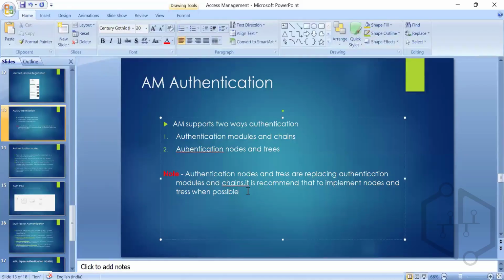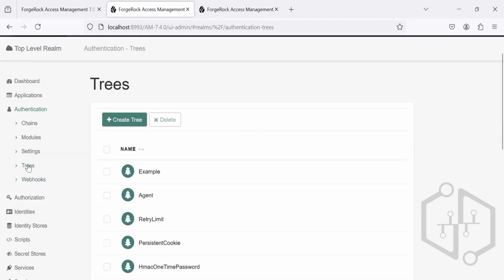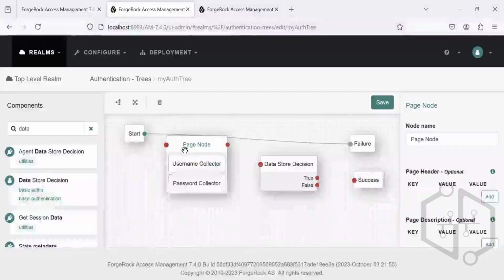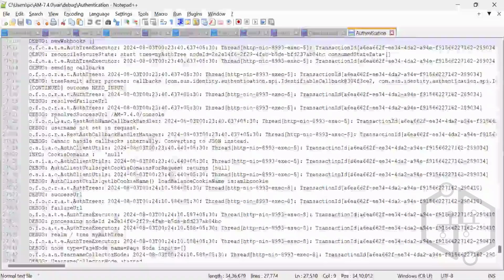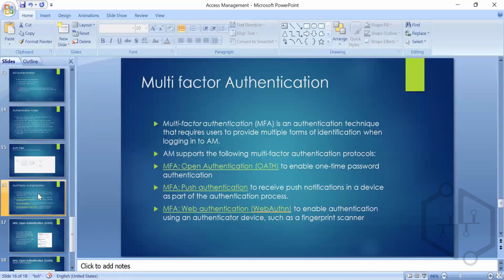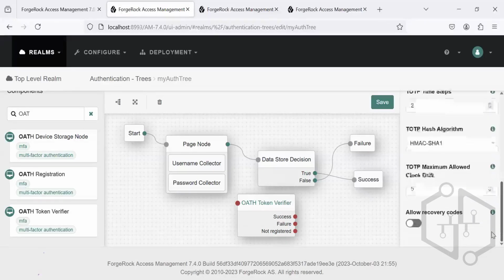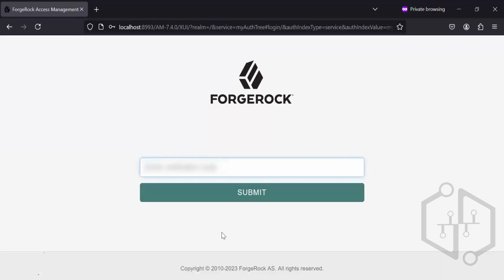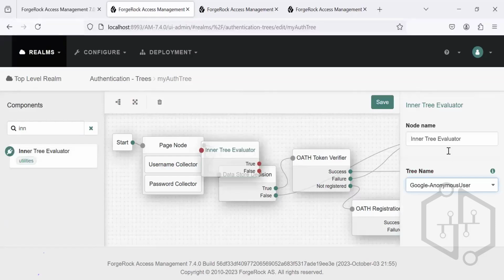AM Authentication | ForgeRock Training | Learn ForgeRock Course Online | ForgeRock Tutorial |uDemand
Are you looking for a comprehensive tutorial on ForgeRock?
Then look no further! In this video, we’ll dive deep into ForgeRock, a powerful platform for managing identity, access, and security. Whether you’re new to identity management or looking to strengthen your organization’s security framework, this tutorial has got you covered!